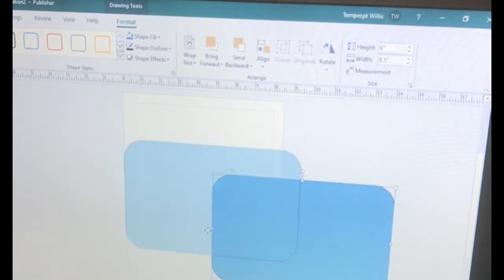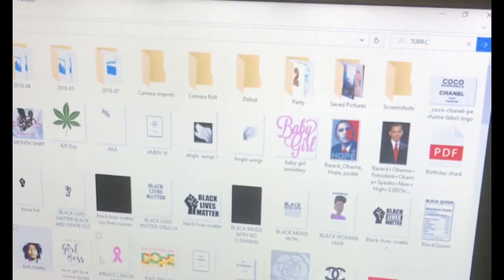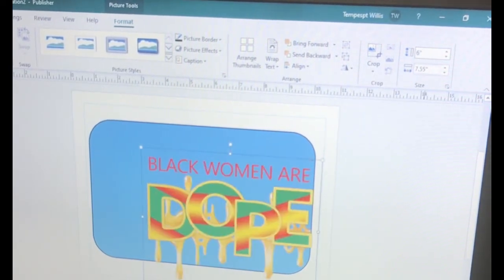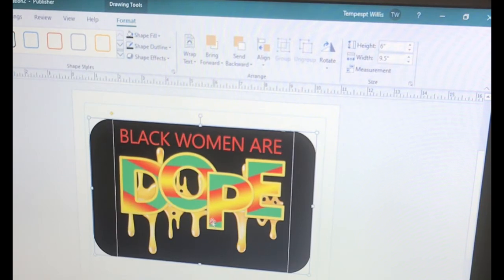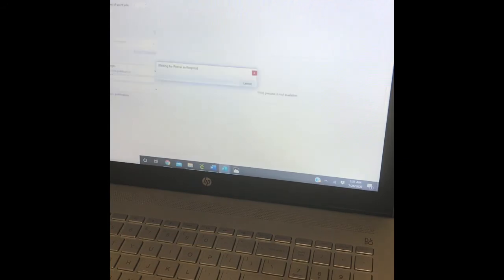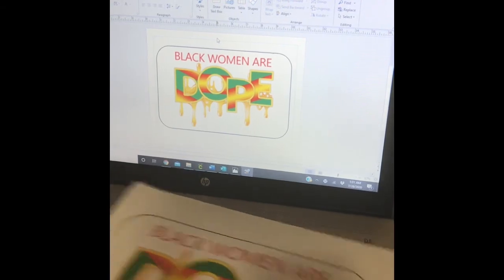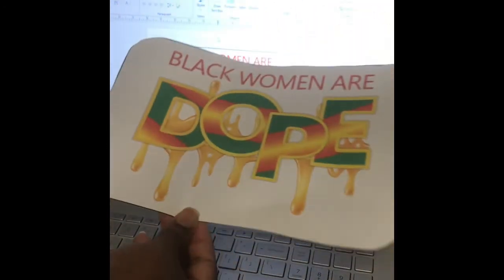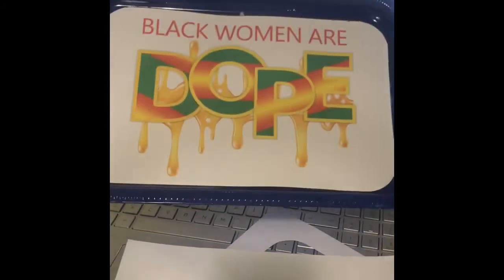DIY ROLLING TRAY NO CUTTER NEEDED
Hi, this video is made for those of you who may not want to purchase a Cricut or Silhouette. You can set up your design and print from home, the library, or a local printer shop like Office Depot to get started. I hope this video helped someone or encouraged you to craft.